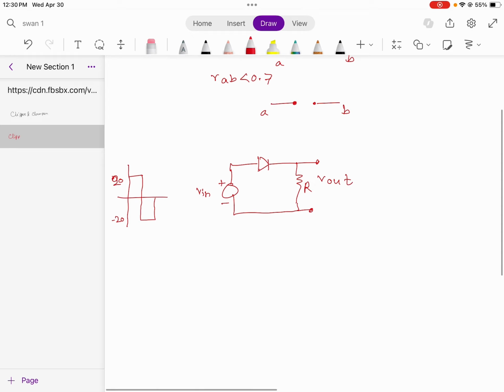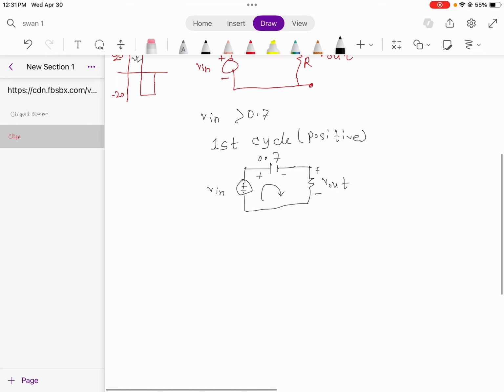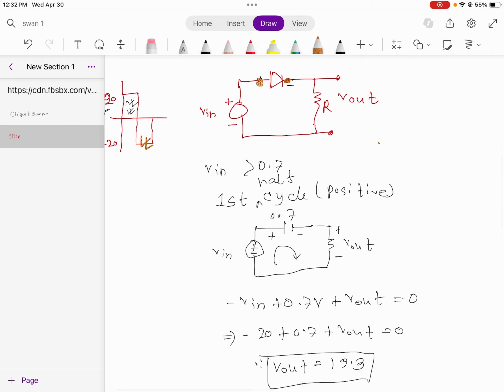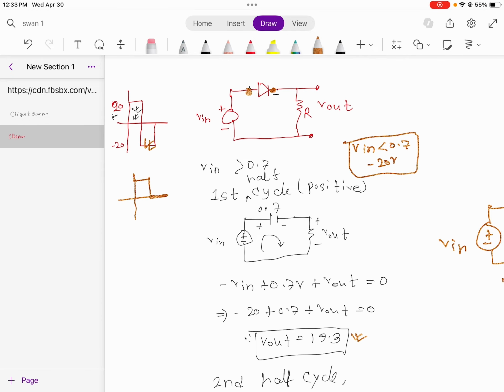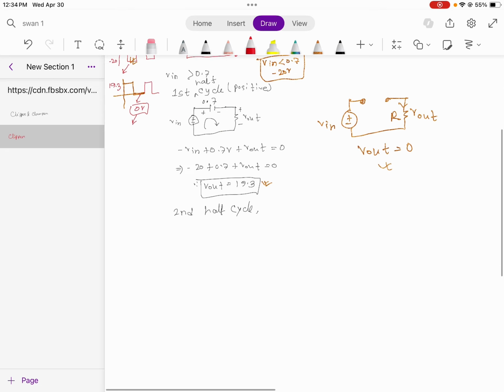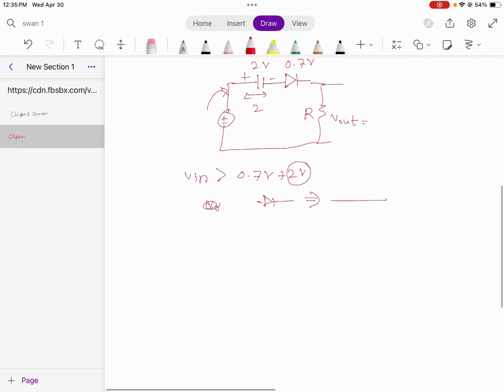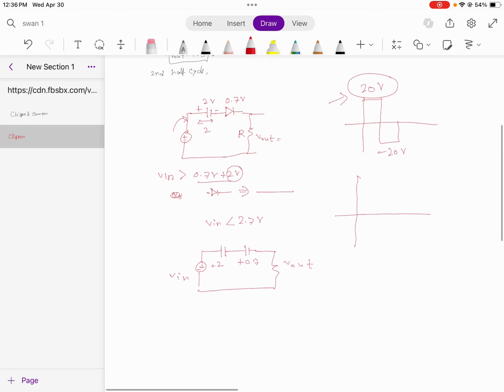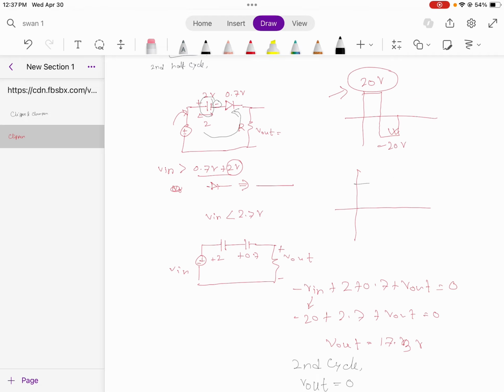Basic clipper Circuit